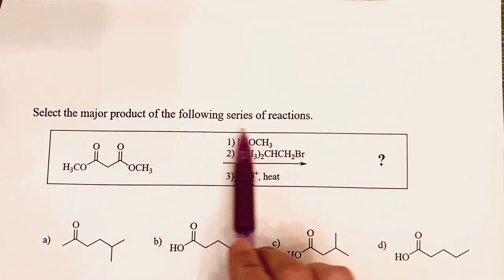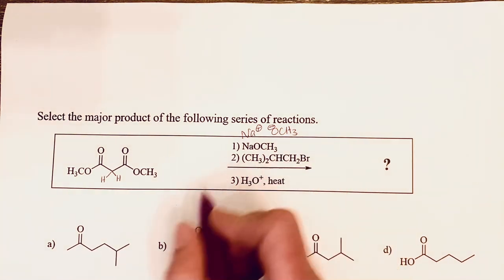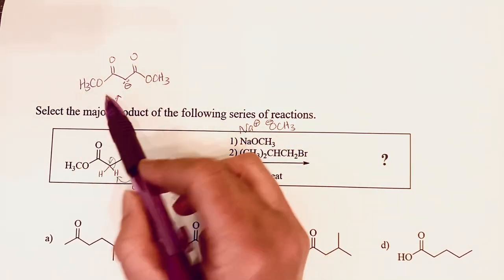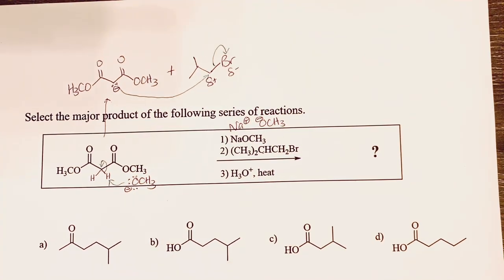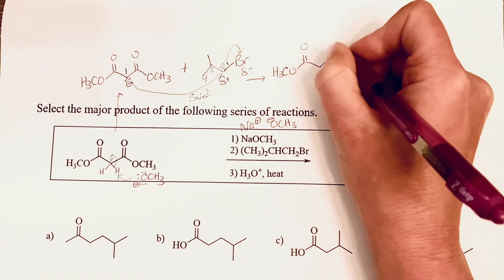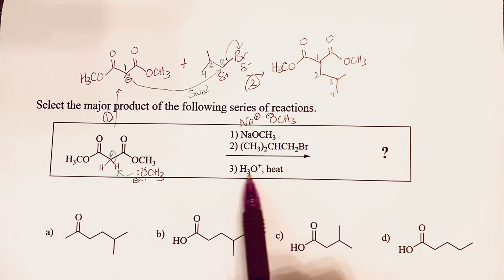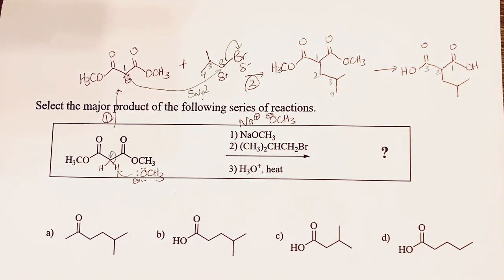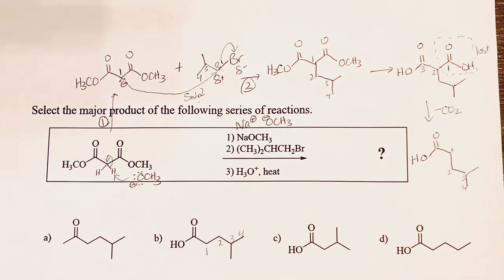Malonic Ester synthesis example